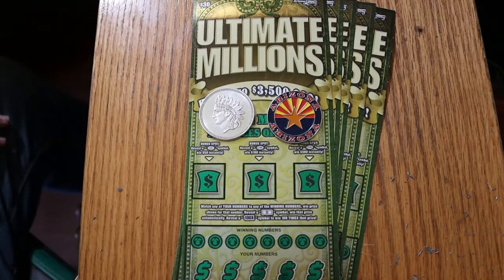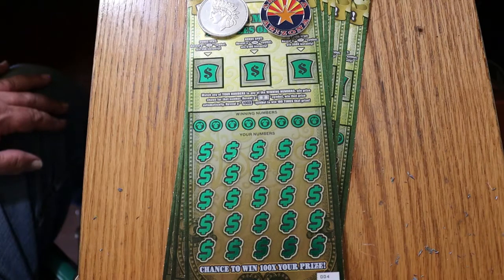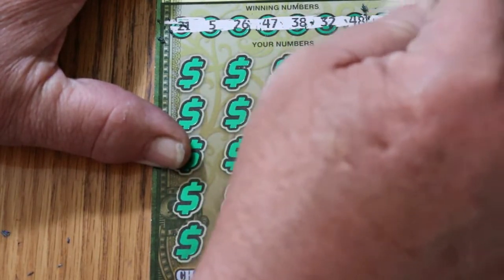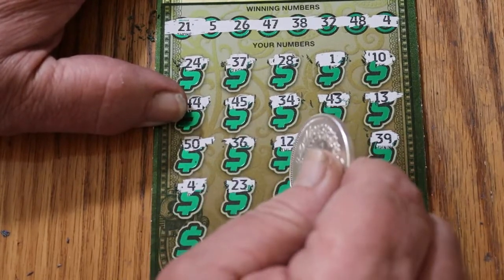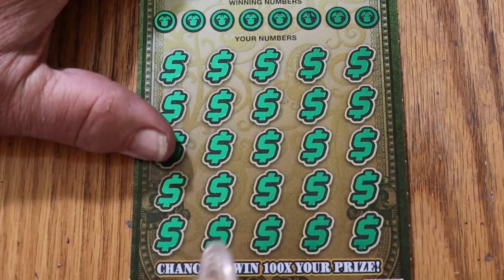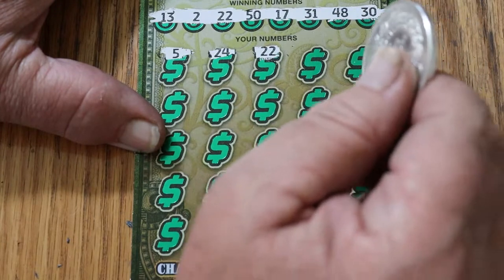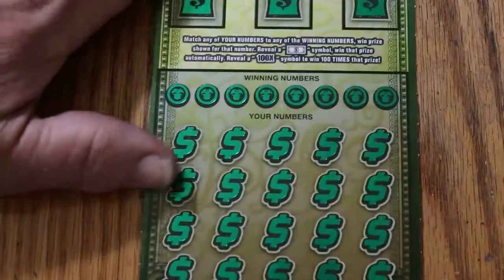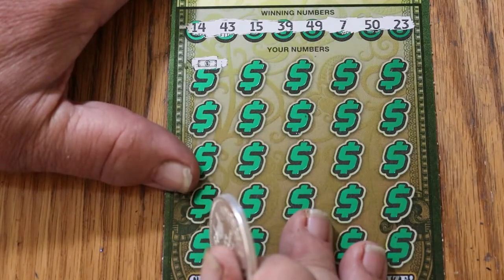Five $30 ULTIMATE MILLIONS 💥4 OUT OF 5💥 WINNERS!! 🎯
This does not happen everyday! 😎